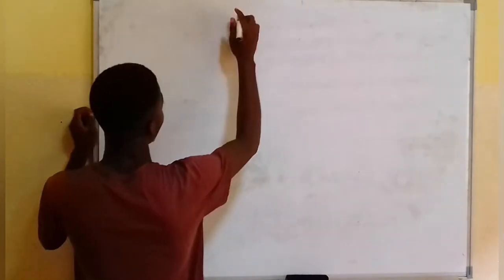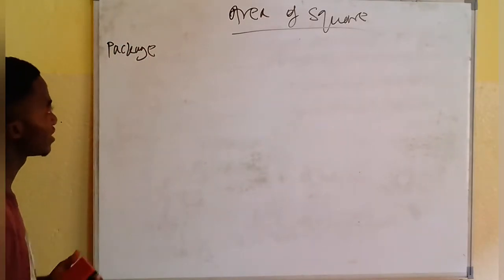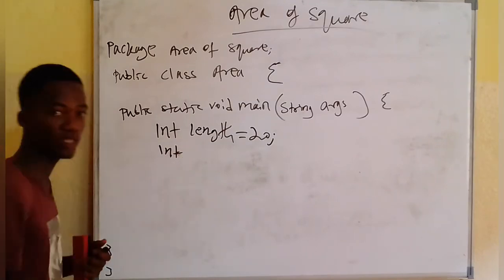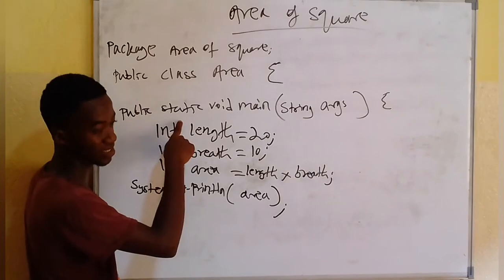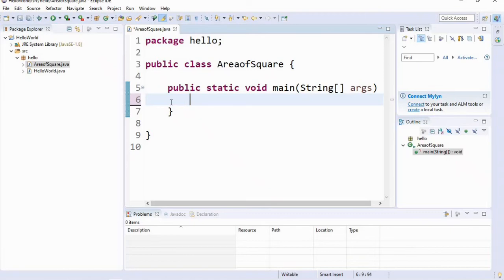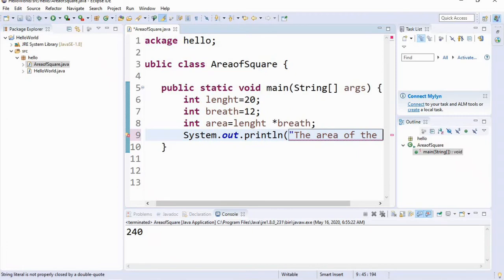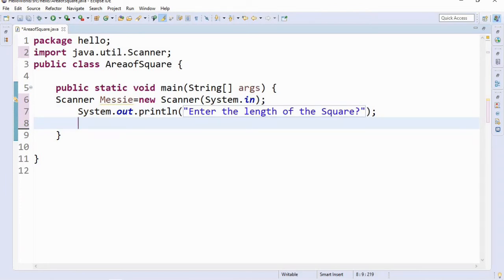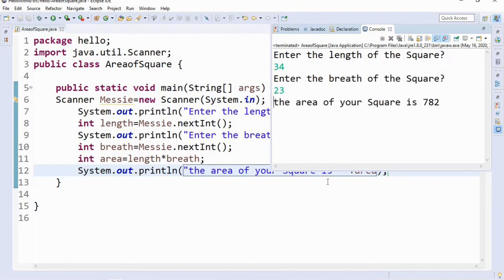How to calculate the Area of a Square using Java Programming Language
This video will help you to calculate the Area of a Square, it will as well help you tho calculate the area of a Rectangle as well